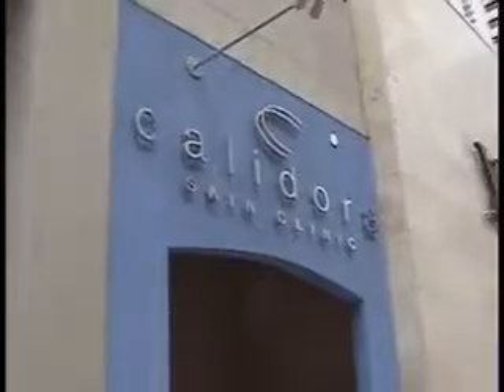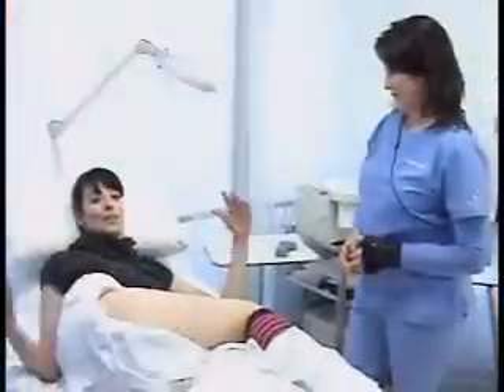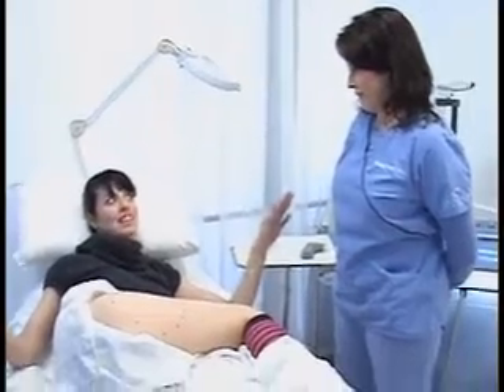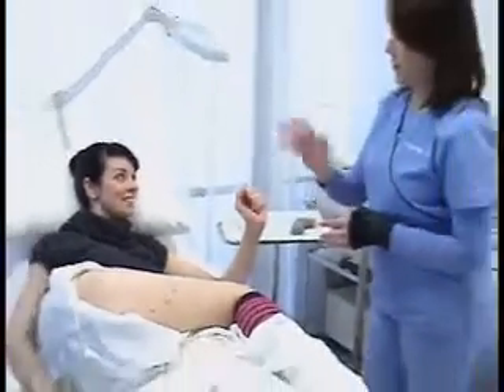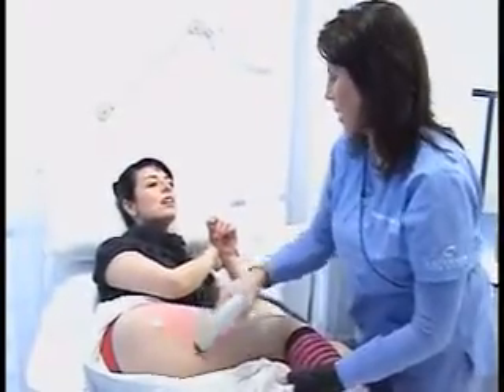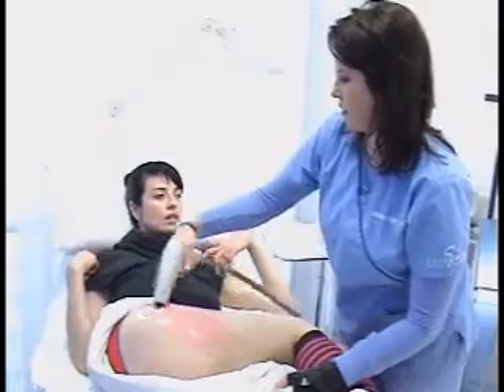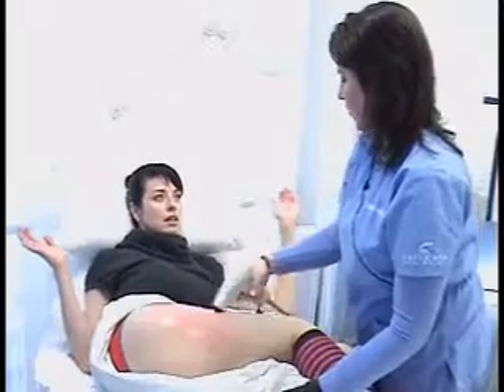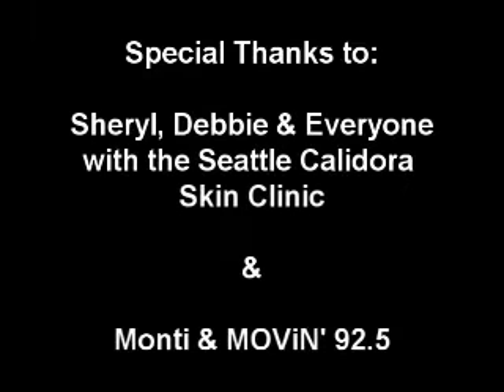Calidora Skin Clinic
A preview of the all new Accent XL skin contouring & body shaping procedure.